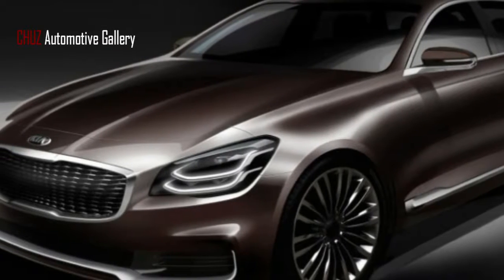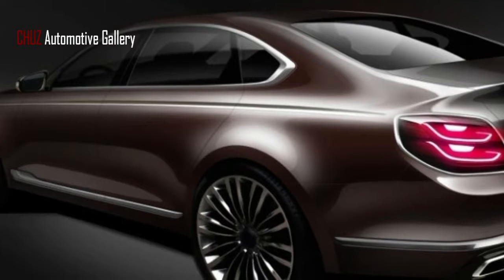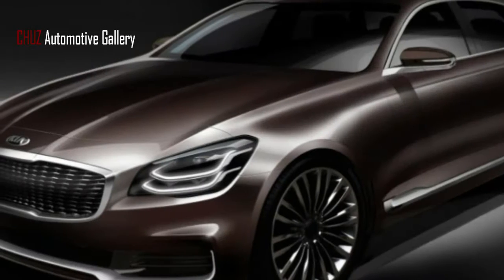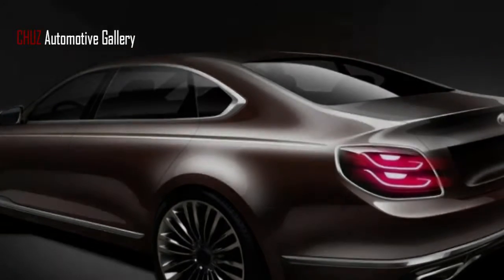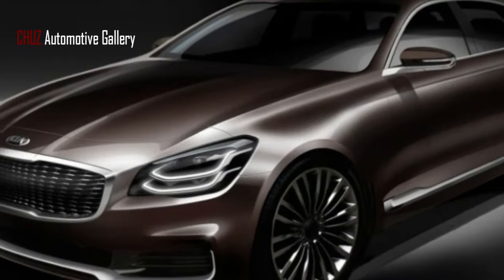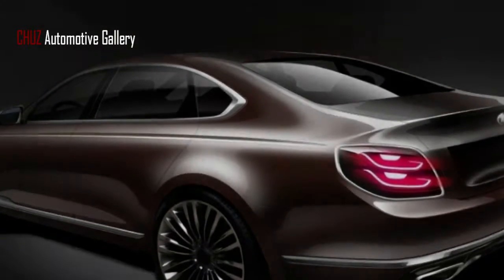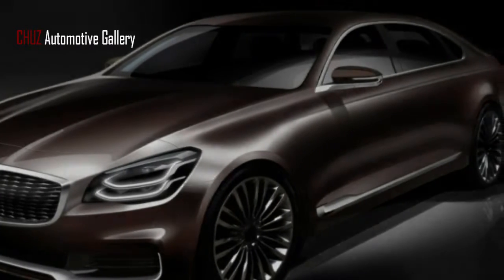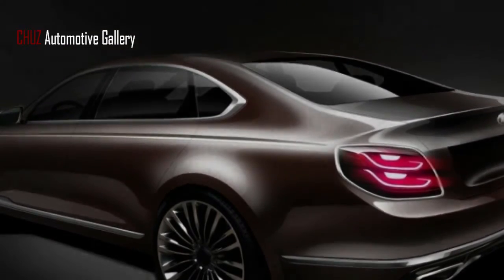2019 KIA - Amazing New 2019 K900 sedan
2019 KIA - Amazing New 2019 K900 sedan KIA K900 Review Kia has discharged two new outlines of the up and coming updated K900 car, KIA K900 2018subsequent to demonstrating the auto's profile a month ago. Never again taking after a scaled-up Optima, KIA K900 Interior Kia says the outline is a joint exertion between its worldwide plan office in Namyang and the U.S. KIA K900 Commercial plan studio in Irvine, Calif. KIA K900 V8  The new upscale K900 will pick up lines that have certainly been enlivened by German makers' extravagance offerings — maybe its outline head Peter Schreyer's touch is appearing on the other side. The present age has been with us since 2012, KIA K900 0-60 and the new age may be a sufficiently solid outline to enhance the K900's humble deals KIA K900 Review 2018.

Kia says the K900's plan depends on an idea called "Gravity of Prestige," which absolutely has brought about a limited, classy car without tricks. Regardless of whether the sportback Stinger situated underneath the K900 looks great, it's a much more forceful and eccentric plan than what we find in these pictures. Kia notices the new "Quadric Pattern" front grille on the K900 as having 176 "gem like" cells, which make a deception of vitality much like the shaft grille on the Lexus LF-1 Limitless idea; the headlights thusly are enlivened by "the direction of light," and are called Duplex Comet lights.

These mystery pictures aren't a long way from the completed item, as Kia says the K900 will as of now go on special on the second quarter of 2018 in chose markets. So a full uncover is most likely happening soon. It could be a decent contender for the New York Auto Show, since it's both a U.S. area that would bode well for an auto somewhat planned in America, and it's one of the last enormous shows previously the second quarter of 2018.
Help us to be better